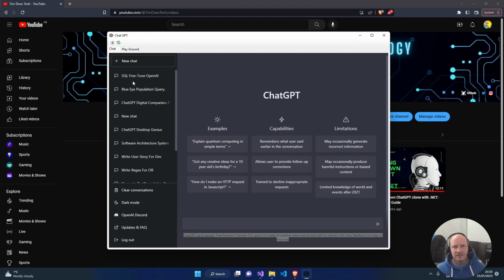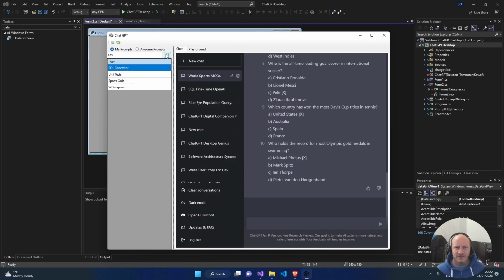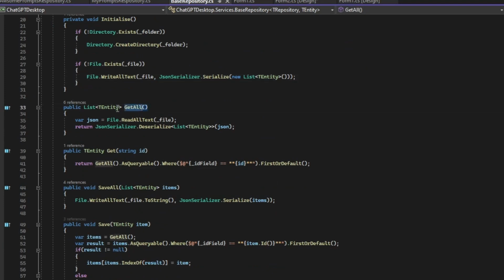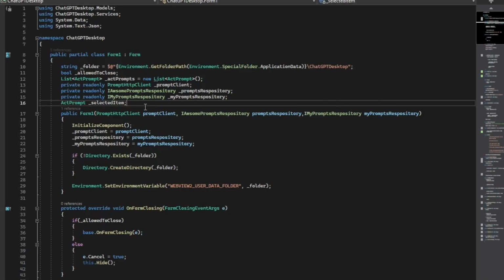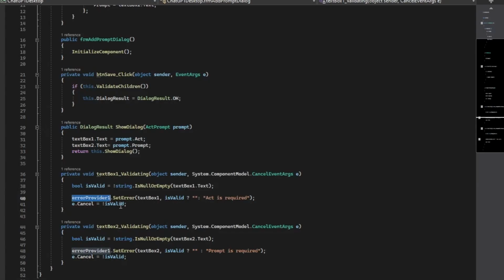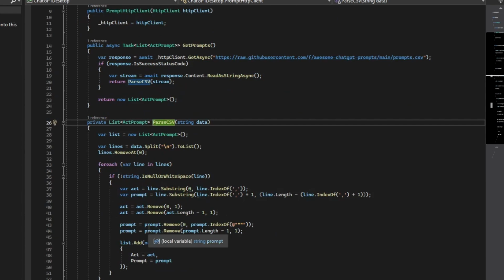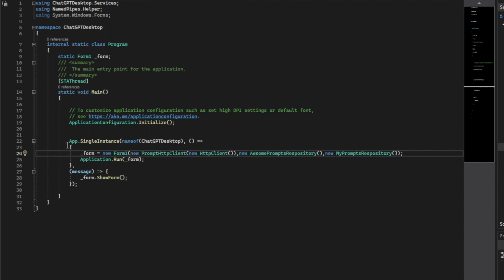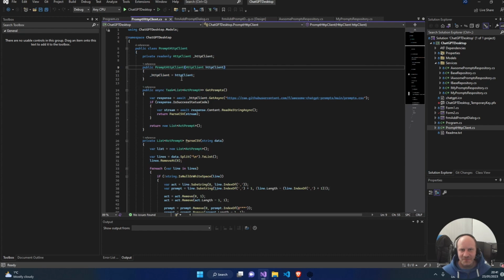Making Your ChatGPT Even Better | Adding Super Powers | Part 3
Adding Custom and Awsome prompts to the ChatGPT desktop app. Adding Playground and how not to use HttpClient.

Previous videos

Install Chat GPT Desktop

Code

Doc References